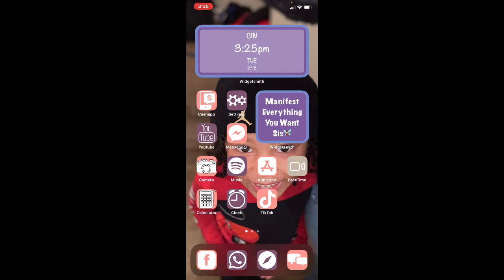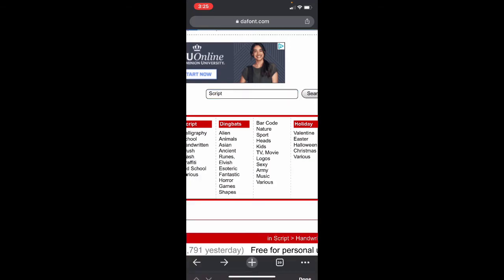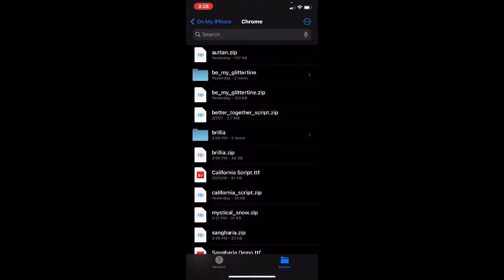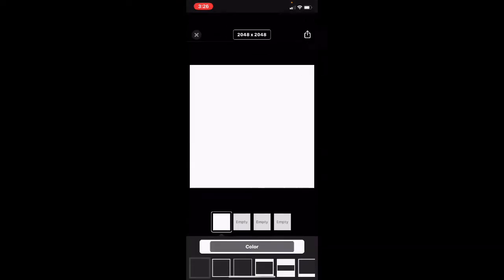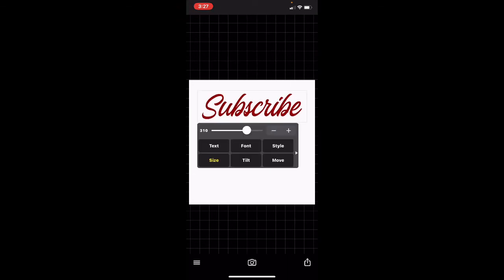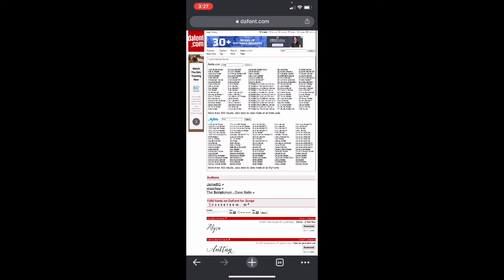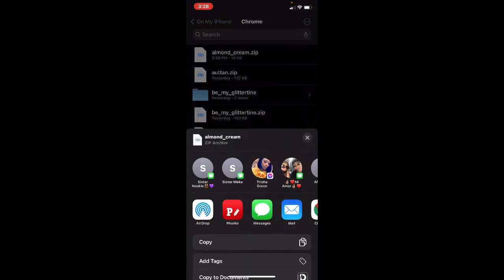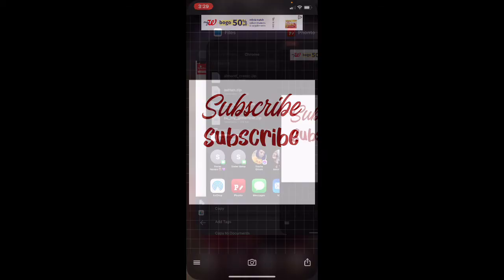HOW TO DOWNLOAD FREE CUSTOM FONTS TO PHONTO APP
In this video, I’m going to show you how to download free custom fonts to Phonto app, which is a simple but powerful app that lets you add text to your photos. Phonto is available for both Android and iOS devices, and you can find the links to download it in the description below.

Phonto has more than 400 fonts built-in, but you can also install other fonts that you like. There are many websites where you can find free fonts, such as dafont.com, fontsquirrel.com, or 1001fonts.com. Just make sure to check the license of the fonts before downloading them, as some fonts may have restrictions for personal or commercial use.

To install fonts on Phonto, you need to follow these steps:

Download the font file from the website. The file should be in .zip, .ttf, or .otf format.
Open the font file in Phonto. You can do this by tapping on the file in your file manager app, or by using the share option and choosing Phonto from the list of apps.
Phonto will show you a preview of the font and ask you if you want to install it.
Tap on “Install” to confirm.
The font will be added to your font list in Phonto. You can access it by tapping on the “Font” button when editing your text.
That’s it! You can now use your custom fonts in Phonto and create amazing text effects on your photos. You can also change the text size, color, gradient, stroke, shadow, background, rotation, kerning, line spacing, curve, perspective, and eraser options in Phonto. You can also add items such as balloons, rectangles, stars, and hearts to your photos.

I hope you enjoyed this tutorial and learned something new.

Love yal! 🧚🏽‍♀️🤞🏽